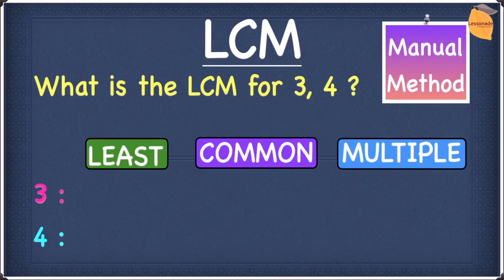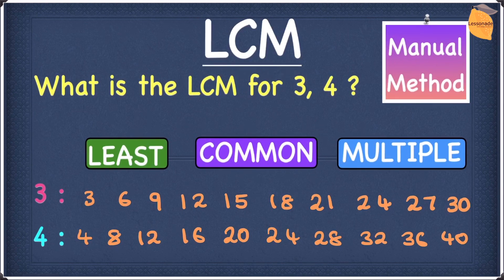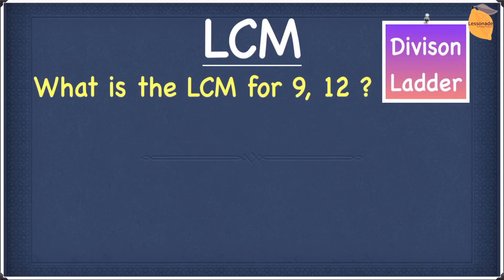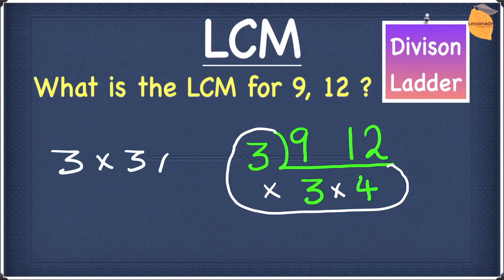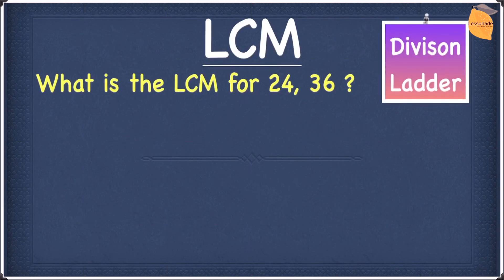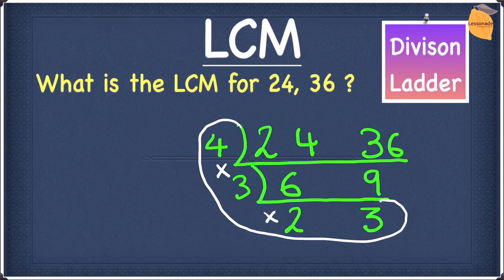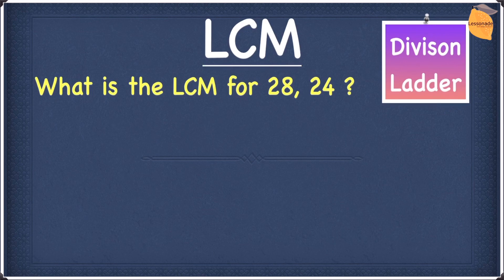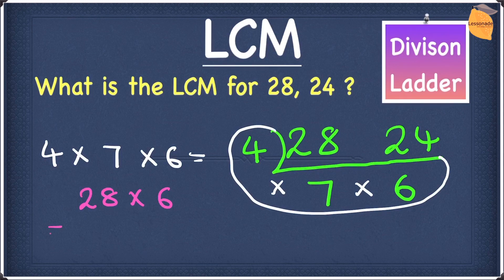11 plus maths-LCM | Least Common Multiple for two numbers using Division Ladder | Lessonade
❤️In this video you will learn LCM of two numbers using Division Ladder for 11 plus maths with Lessonade. The other names of LCM are Least Common Multiple, Lowest Common Multiple ❤️Learn more 🐕 Eg1 - 0:09 🐕 Eg2 - 1:55 🐕 Eg3 - 3:20 🐕 Eg4 - 4:53 👉This video helps on how to find the least common multiple (LCM) of two numbers using Division Ladder in an easy way. 👉 LCM of two numbers had never been so easy using Division Ladder 👉This video helps you on how to find LCM using division ladder method. 👉If you know LCM, it will be very useful for 11plus preparation, 11 plus maths, KS2 maths, SATS, 11 plus exams, math revision.